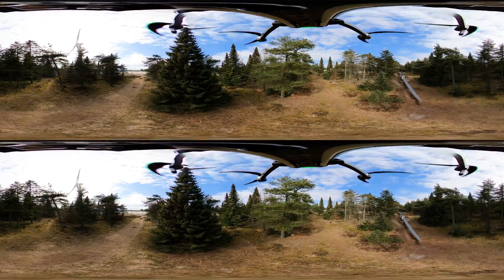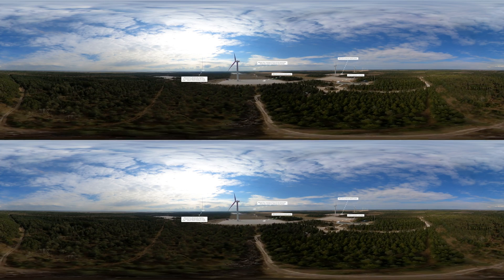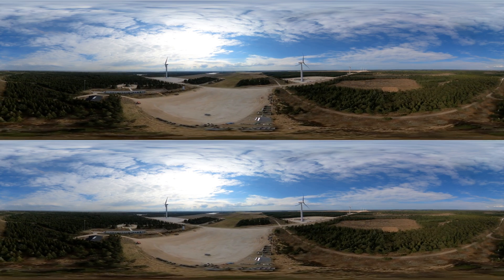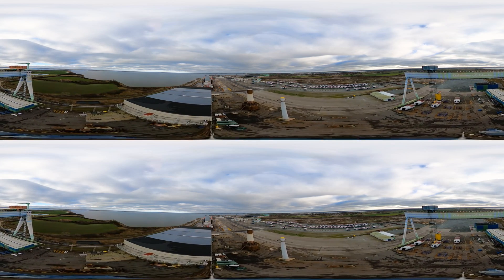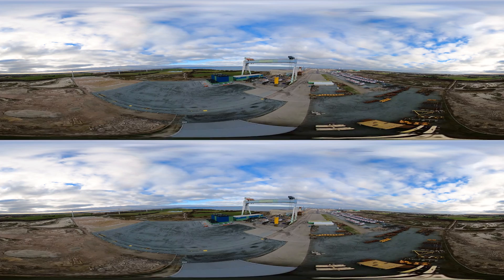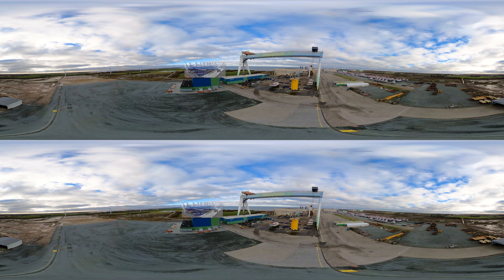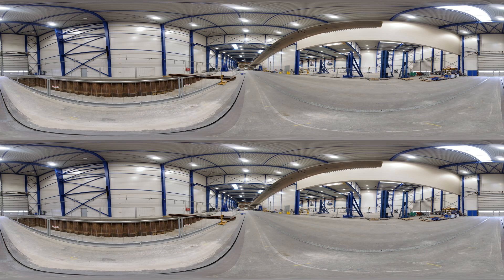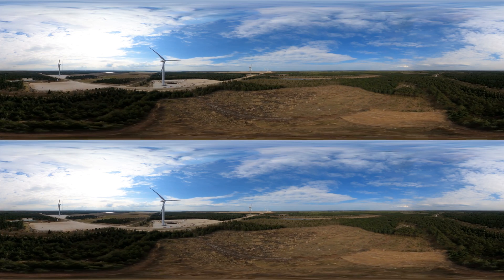360° Tour – Test sites for Wind Turbines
A 360°/VR tour allows you to visit Danish partners and explore their green solutions and physical surroundings without the need for traveling.

Through this guided tour you get to experience how every wind turbine can be tested in some of the Danish test facilities. Follow along to learn which conditions are necessary for a Wind Turbine, the closeness of different players in the Danish wind industry, LM Wind power Technology Center and much more!

Find out how our partners drive the Danish green transition, interact with speakers as if you were there yourself, or be part of an inclusive 360°/VR experience, guiding you through Danish partner facilities of your choosing.

 LinkedIn: State of Green Denmark